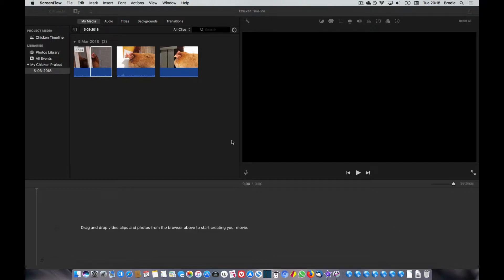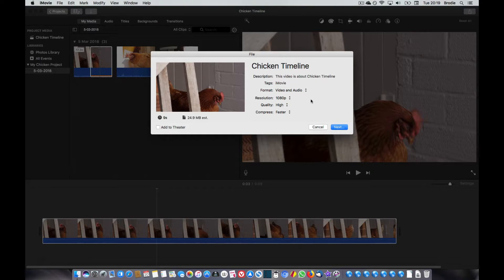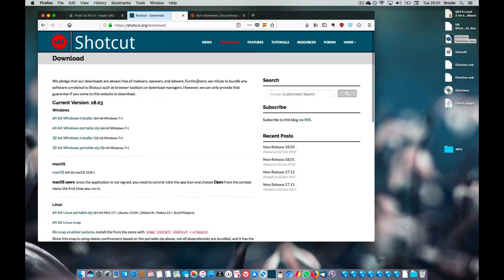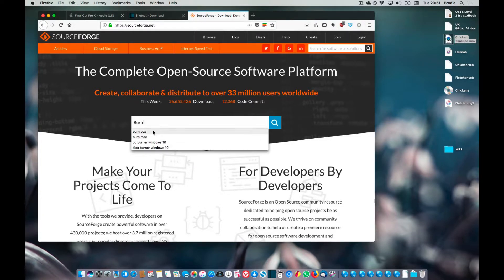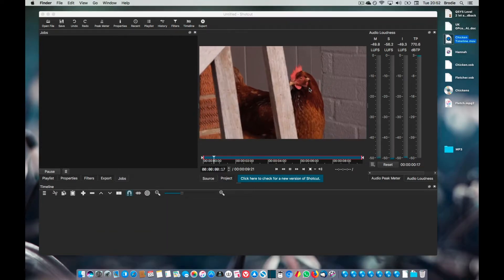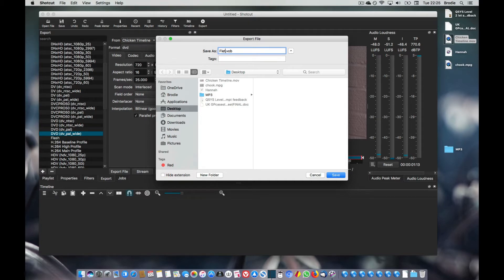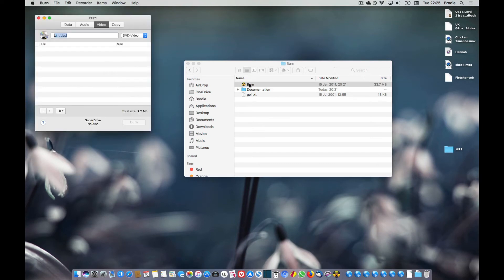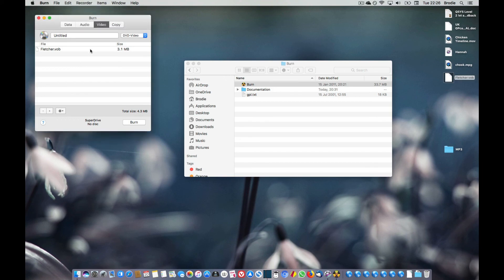How to Make a DVD on Mac OSX for Free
Anyone entering the industry in recent years would probably not have had to author a DVD, and so it was with my young relative of mine, who emailed in a bit of a panic about delivering her project. She had tried various things with no success and needless to say there was no budget left for buying professional authoring software. I thought the video I made to get Hannah out of a jam might help others, so here it is!
There are some important notes about how your video may differ from the description in this video depending on where you are in the world. So be sure to check out my full blog post here which will include links to the software used:

Thanks!